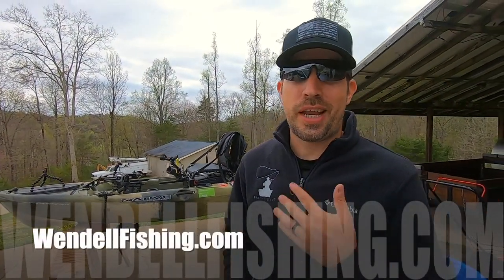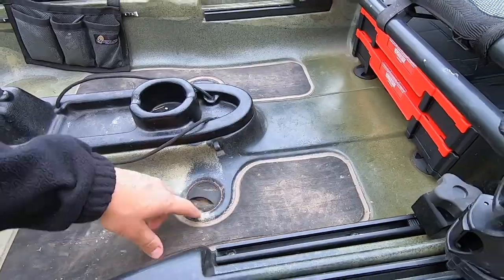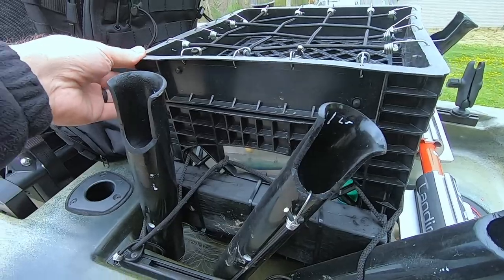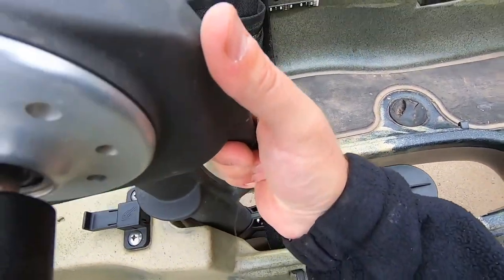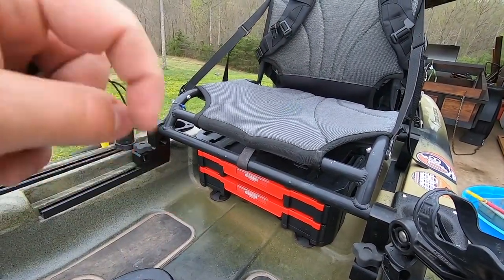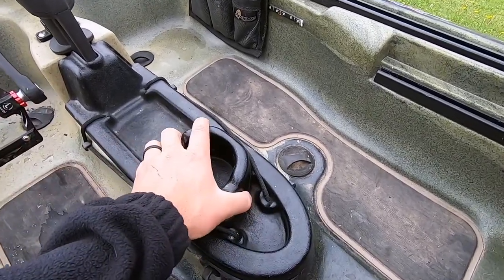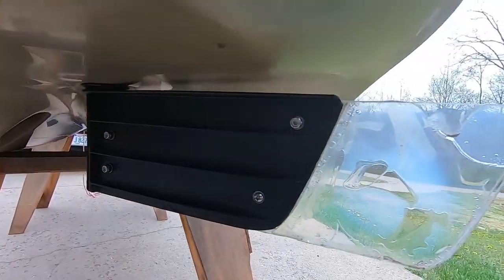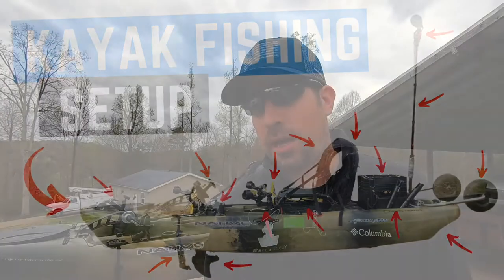Native Slayer Propel 10 Review - Fishing Kayak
Here's my unbiased review of the Native Slayer Propel 10 Fishing Kayak.

🧰 Craftsman.Dewalt Underseat Storage (Amazon)
🎣 Yak Attack Omega Pro Rod Holder (Amazon)
💡 4 Pack LED Light Strips (Amazon)
🎒 Behind the Seat Backpack (Amazon)
🐟 Garmin Stryker 4 (Amazon)
🔋 12V 15AH Battery (Amazon)
🦾 Switchblade Transducer Arm (Amazon)
🚣🏿 Boondox Rudder (Amazon)
🏊🏻 Eyson 33A Life Jacket (Amazon)